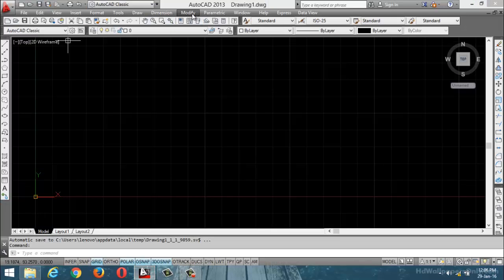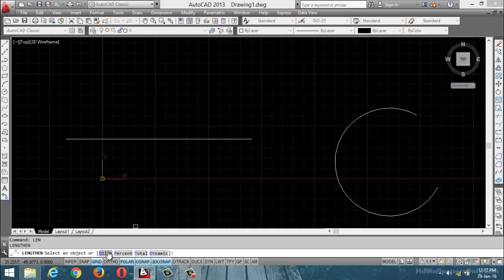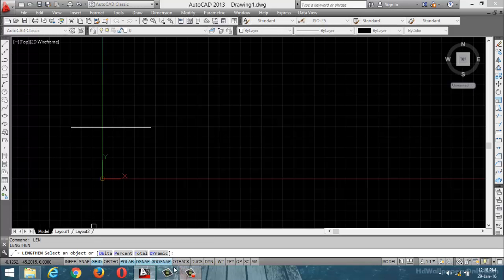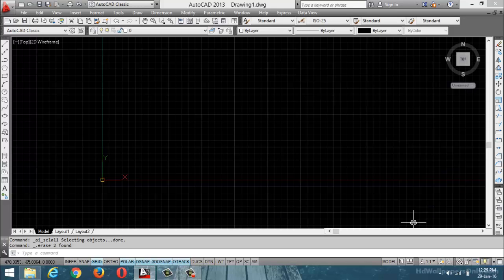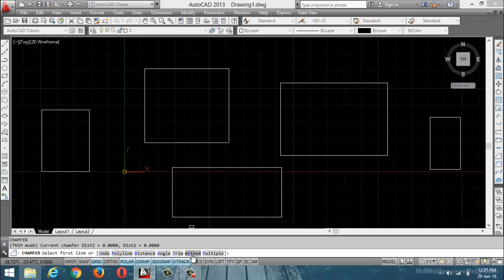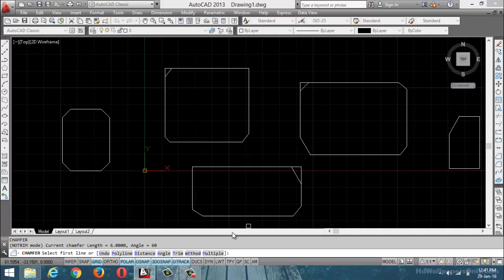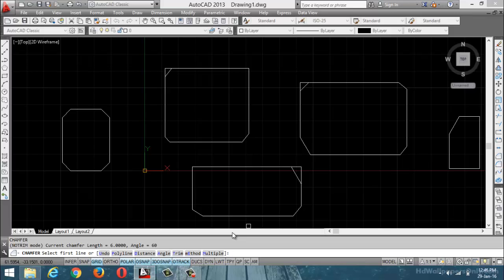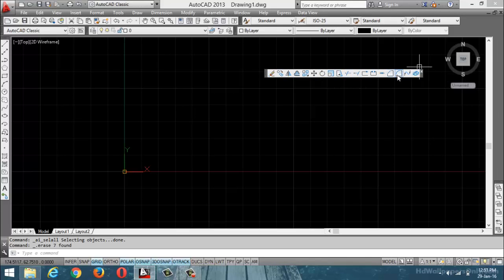autocad modify tool bar fillet and chamfer (class 4)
autocad modify commands.